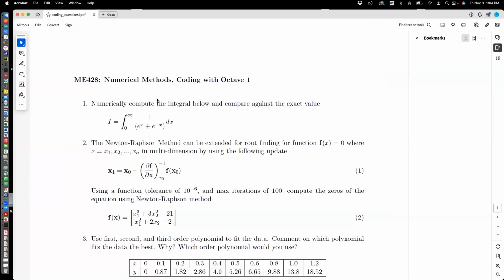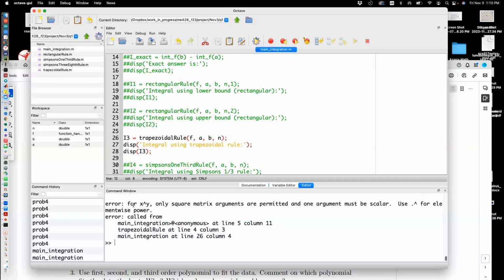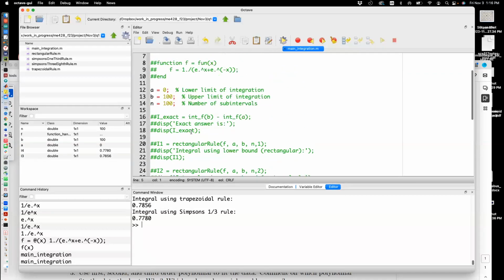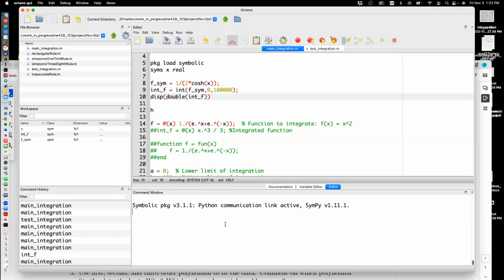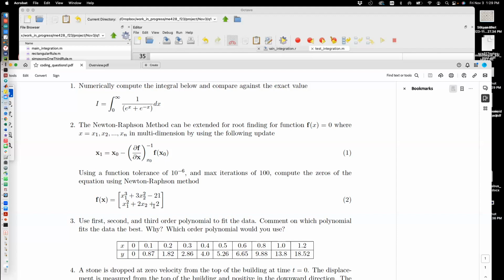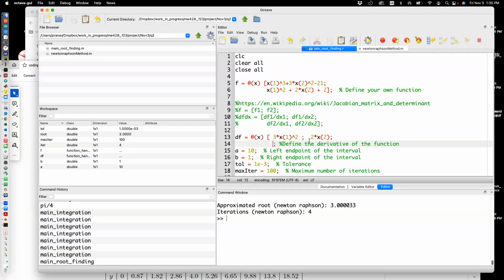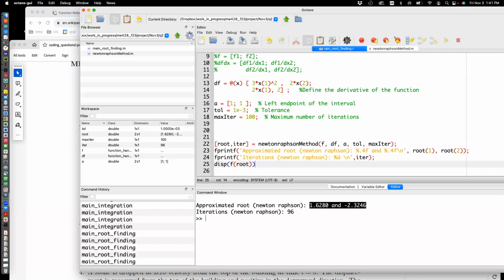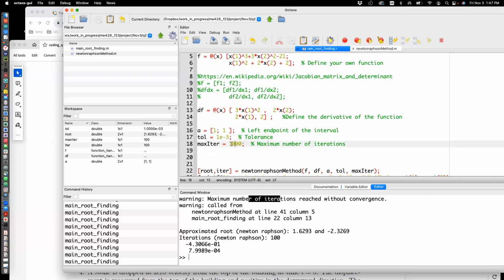Numerics: Coding problems (1 of 2)